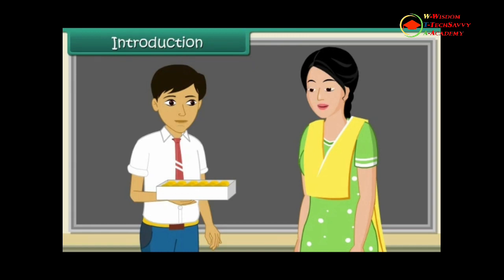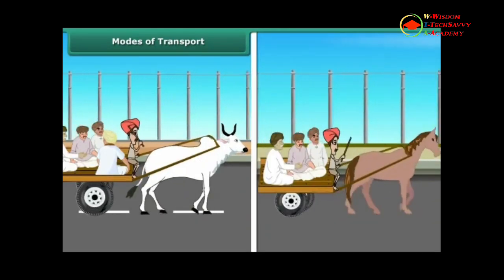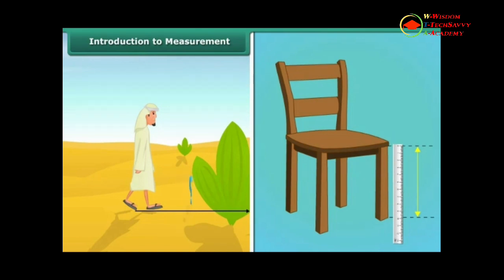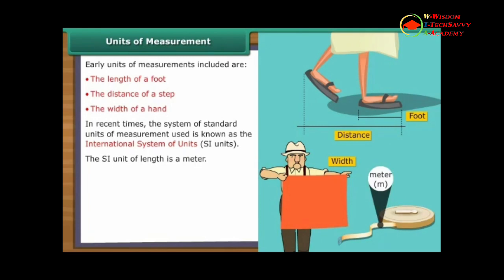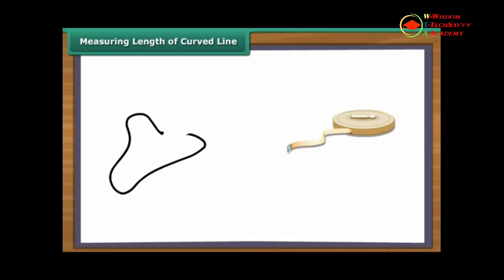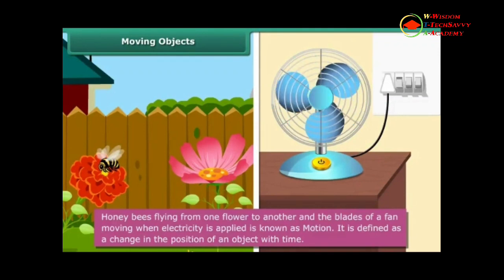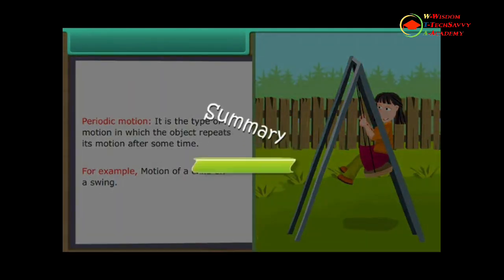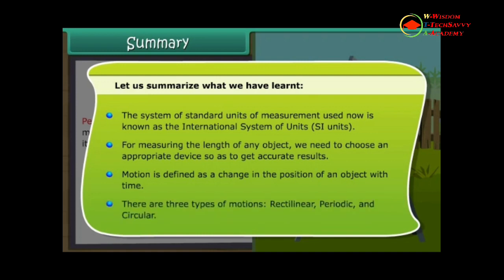Chapter 7 Motion and Measurements of Distances Class 6 Science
Chapter 7 Motion and Measurements of Distances